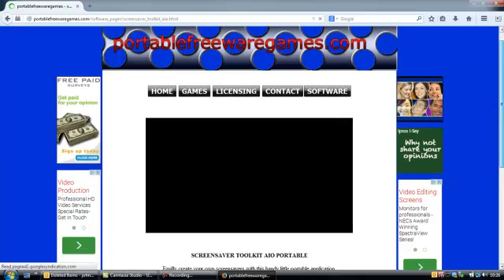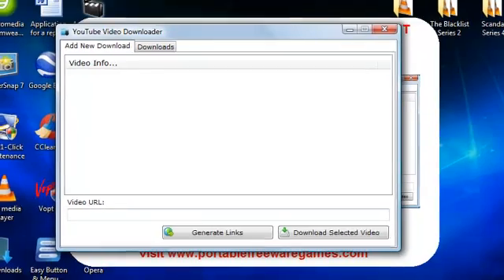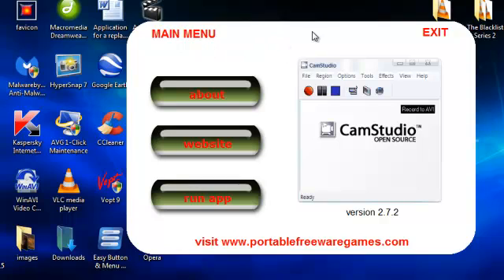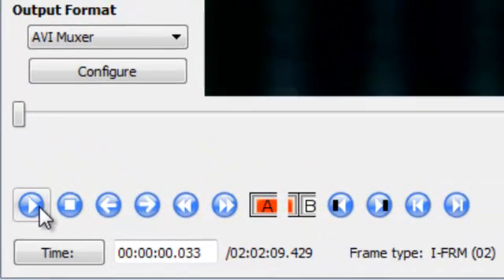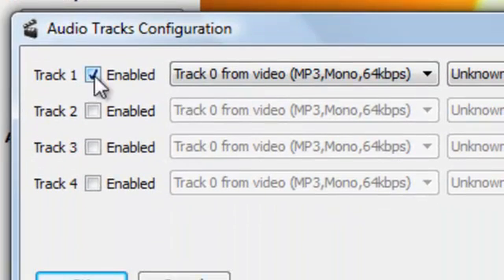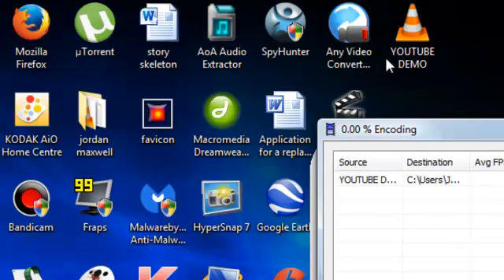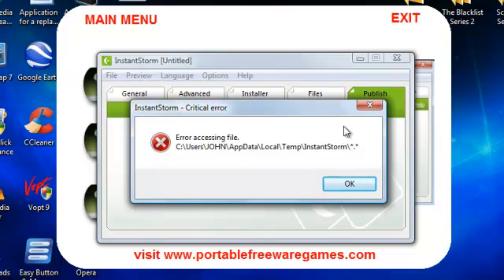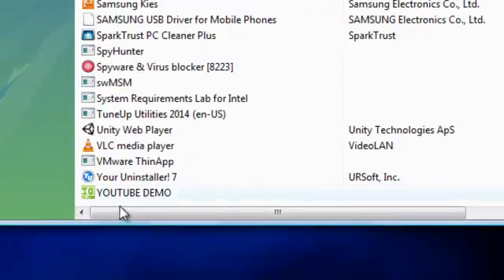easilly make your own screensavers - download free screensaver creator toolkit aio portable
Easilly create your own screensavers with this handy little portable application and tutorial. Free video editing, screen capture, youtube video downloading, video converting and screensaver making software portable aio. Applications included are youtube downloader 1.0, avidemux video editor, camstudio screen recorder, xmedia recode video converter and instantstorm screensaver maker.